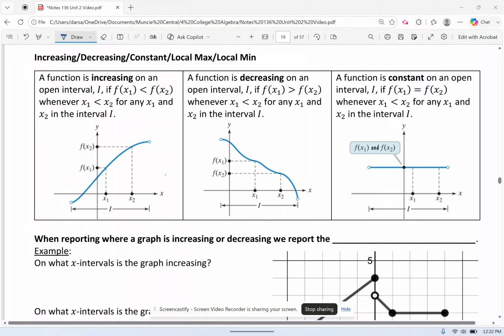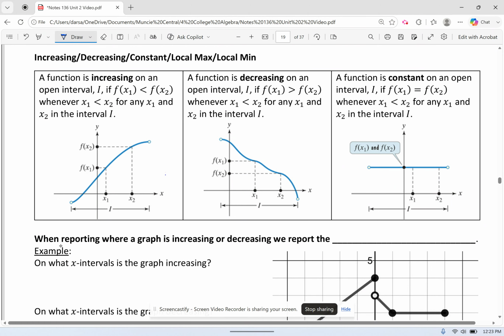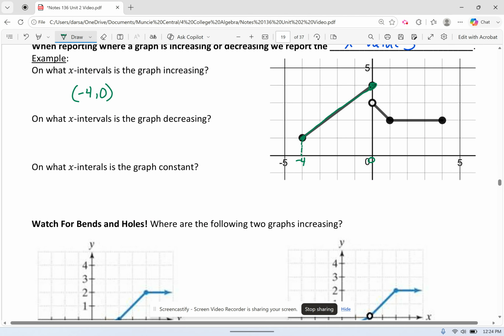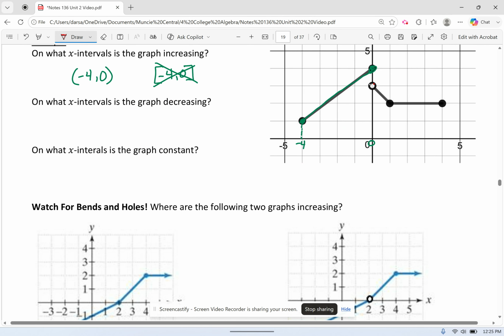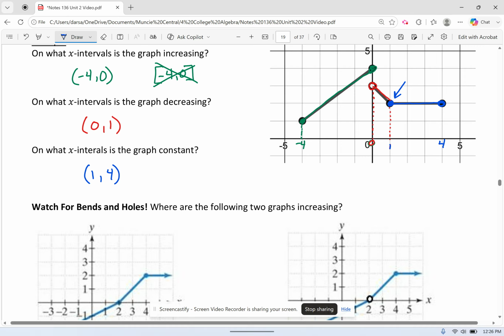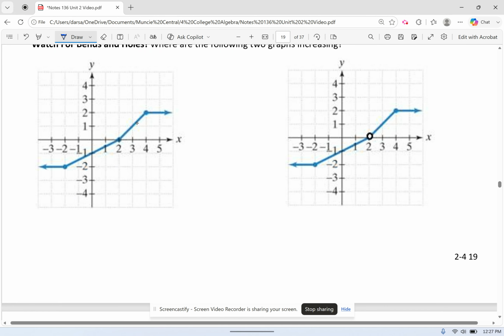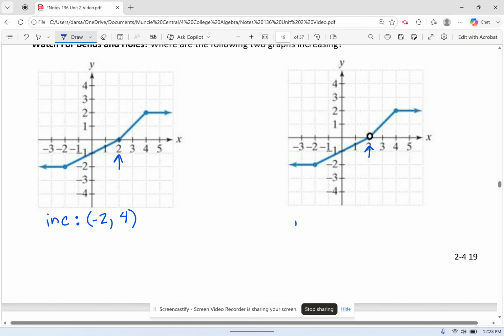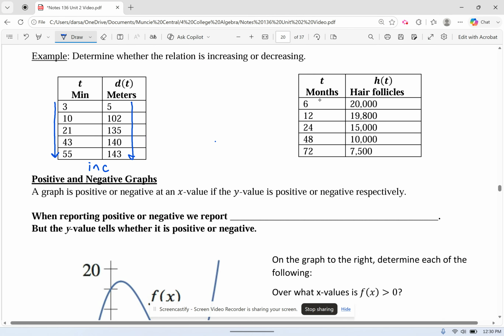ColAlg 2-4-2 Increasing, Decreasing, and Constant in Graphs and Tables